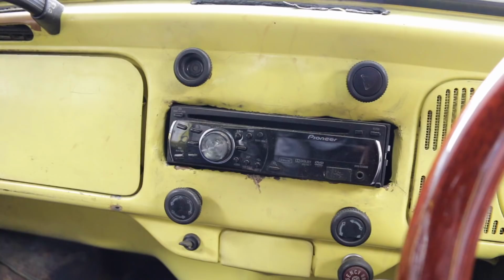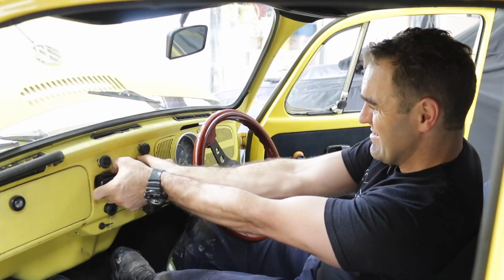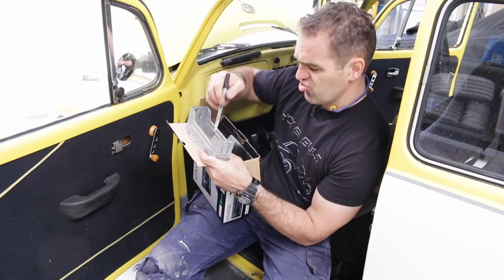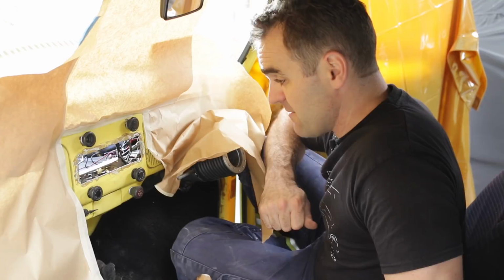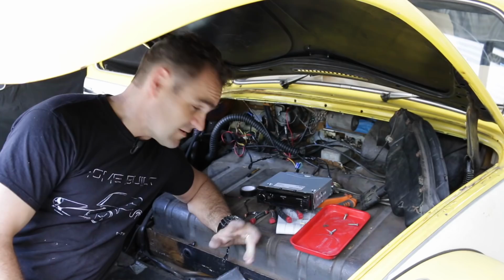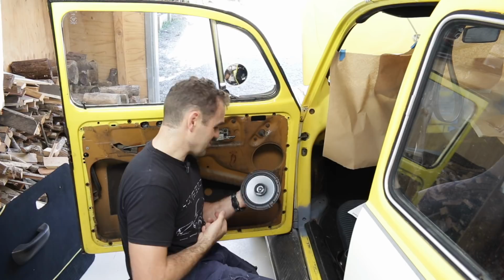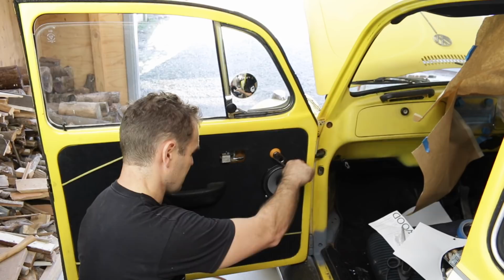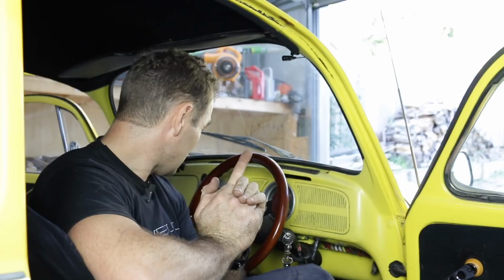Dash repair and stereo install - Home Built Project Beetle part 7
Mailing Address;

AUSTRALIA

Artist: Nicolai HeidlasTitle: Flaming Energy